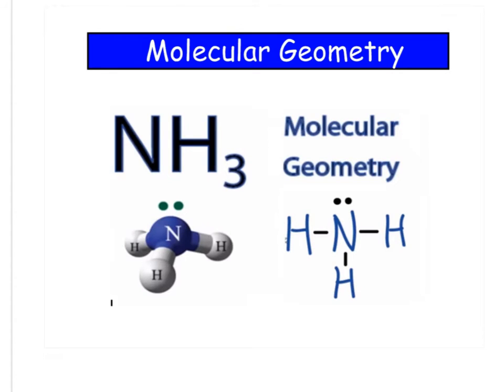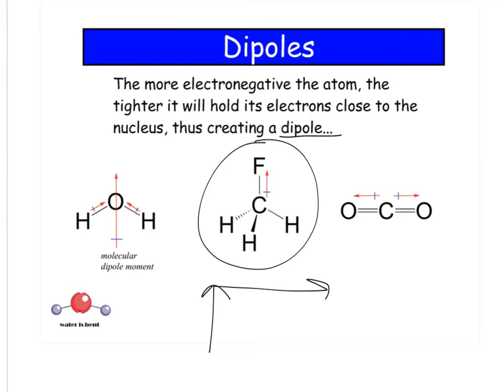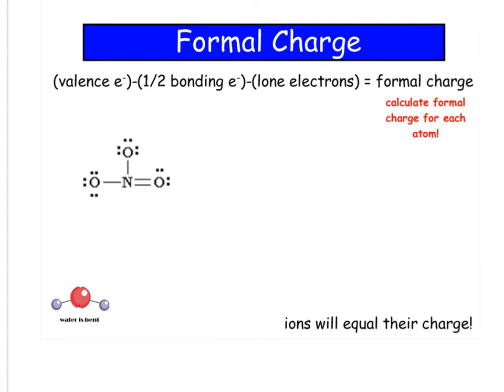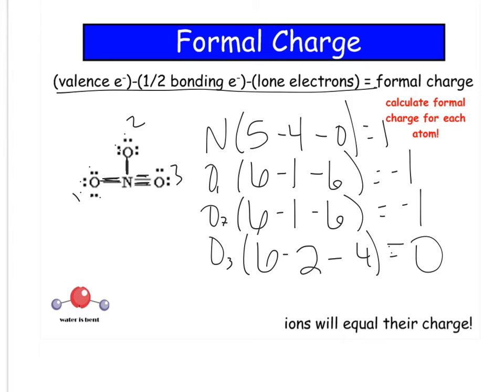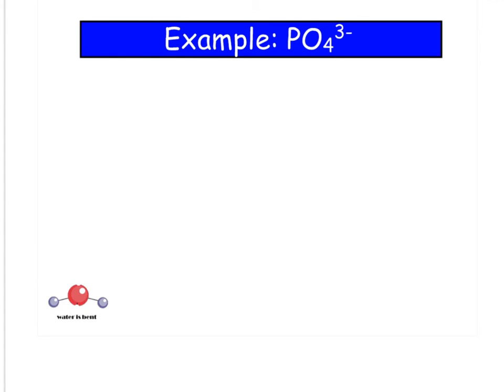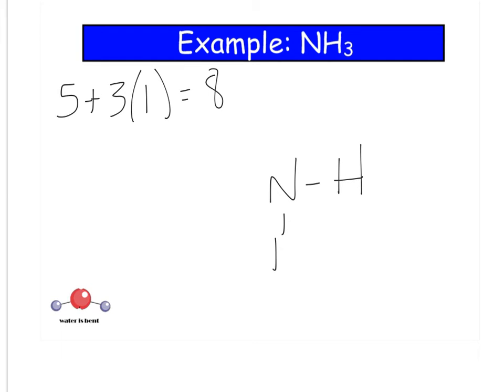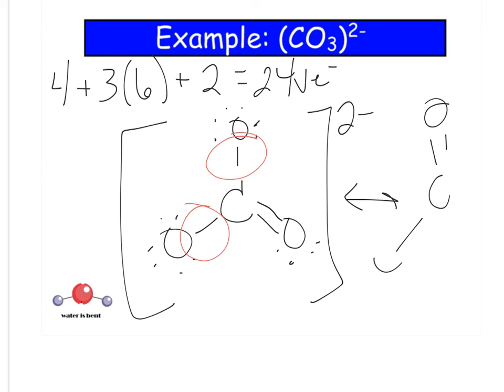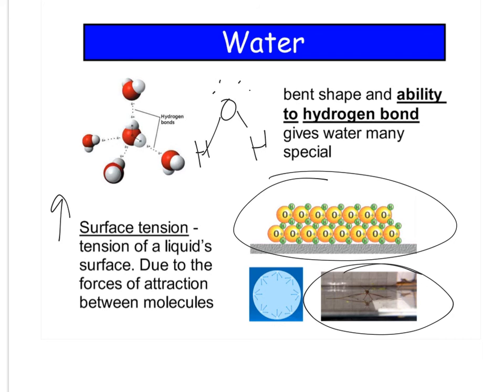molecular geometry notes